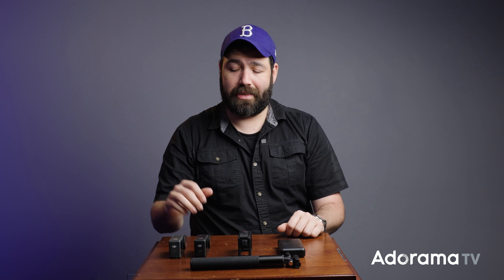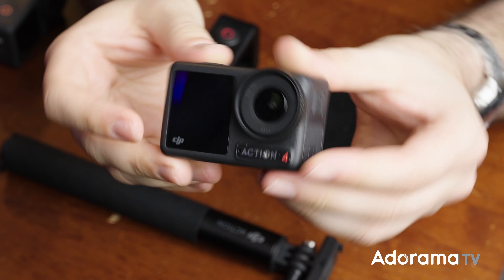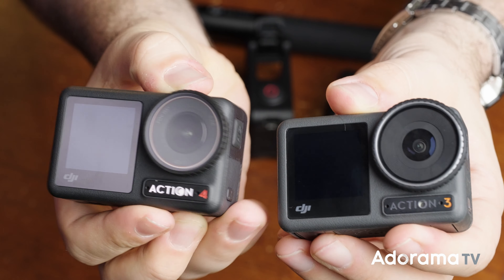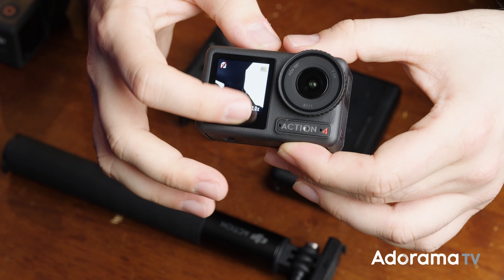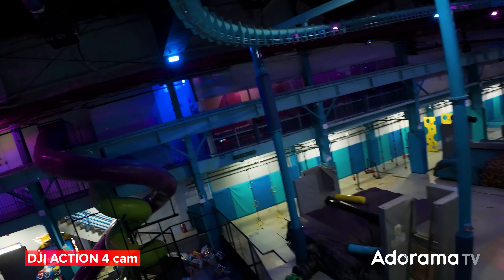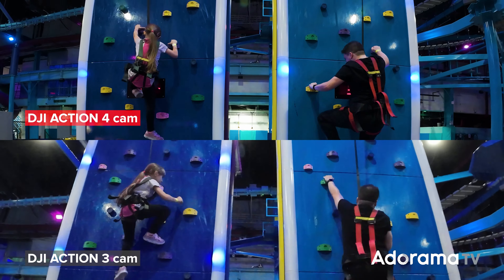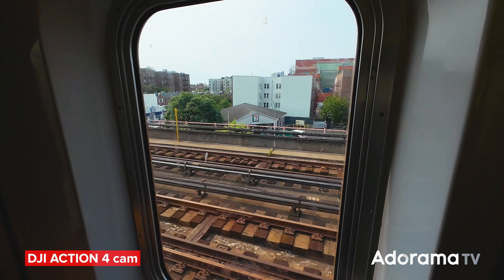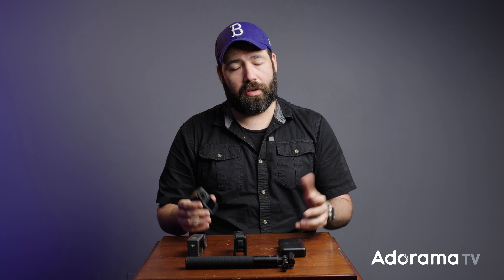Introducing the DJI Osmo Action 4 | Low Light and Dynamic Range Upgrade!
Watch as the Adorama Team head to an adventure park to check out the key features of the NEW DJI Osmo Action 4 camera, showing off its 1/1.3-inch CMOS sensor, 10-bit & D-Log M color performance, time-efficient magnetic quick release, in its ultra-wide field of view.

Key Features of the DJI Osmo Action 4 4K Camera
► 1/1.3-inch CMOS Sensor & Low-Light Imaging
► 10-bit & D-Log M Color Performance
► Deep-Freeze Resistance
► Battery Life of up to 160 Minutes
► Up to UHD 4K120, 2.7K120, 1080p240
► 155º Ultra-Wide FOV
► Magnetic Quick Release
► Native Vertical Video
► 360° HorizonSteady
► Waterproof up to 18m
► Built-In Mics for Stereo Audio Recording
► Dual Full-Color, Front and Back Touchscreen Displays

→ Article:
*DJI Osmo Action 4* Camera: What to Know

Chapters
00:00 Intro
00:19 What Comes in the DJI Action 4 Bundle?
00:32 DJI Action 4 vs Action 3 comparison
01:21 DJI Action 4 Memory Card
01:35 DJI Action 4 Sensor

Fernando Martinez is currently a Content Producer for AdoramaTV and is a Writer, Director, and Cinematographer based in New York City, with most of his work being in Film, Commercials, and Music Videos. Fernando believes that a straightforward attitude and a DIY approach is the best way to collaborate in the industry.

Angelbird AV PRO SE CFexpress Type-B 512GB Memory Card

DJI Dual-Channel Wireless Microphone System for Action 2 Camera

Sachtler Ace XL 75mm Fluid Head with Flowtech 75 Carbon Fiber Tripod and Mid-Level Spreader